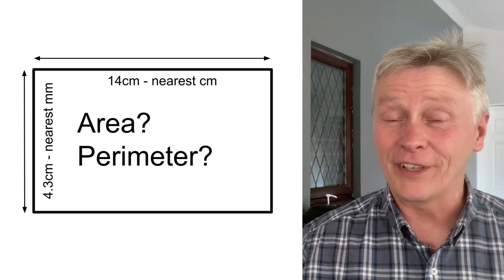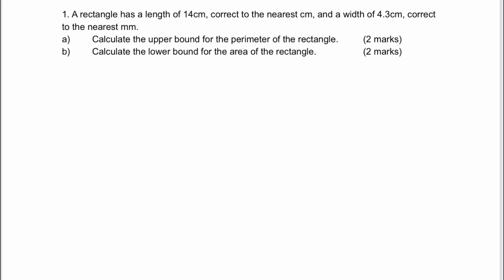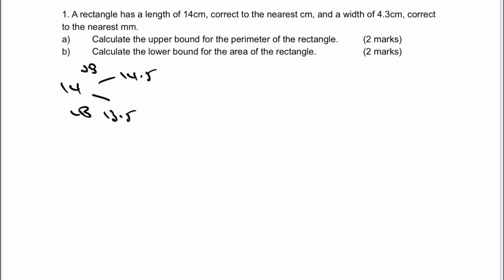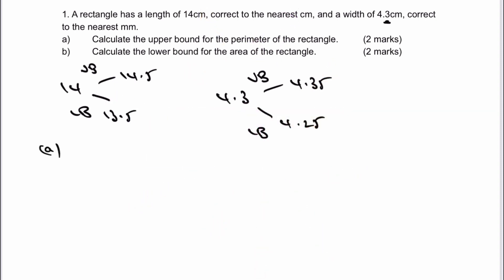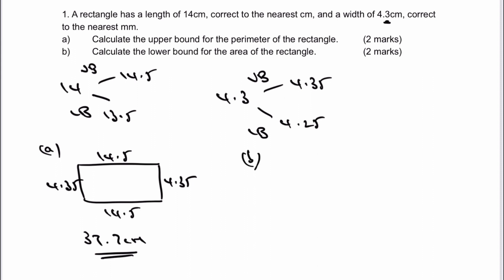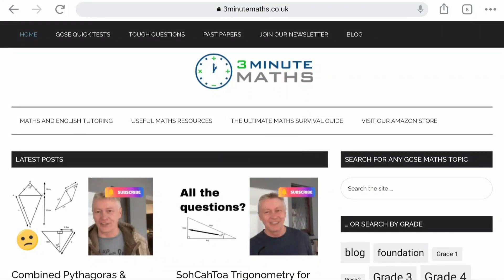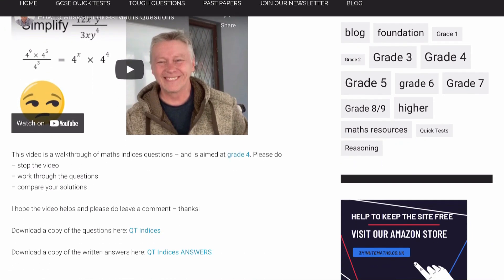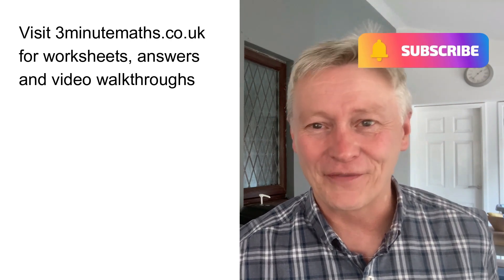Bounds - Perimeter & Area of a Rectangle - Quick Video GCSE Maths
This video is a walkthrough of bounds for GCSE maths, and is aimed at around grade 7.
Here's the question:
1. A rectangle has a length of 14cm, correct to the nearest cm, and a width of 4.3cm, correct to the nearest mm.
a) Calculate the upper bound for the perimeter of the rectangle.
(2 marks)
b) Calculate the lower bound for the area of the rectangle.
(2 marks)

You can download the worksheet on bounds from 3minutemaths, although please do